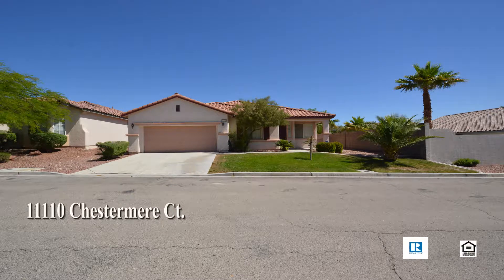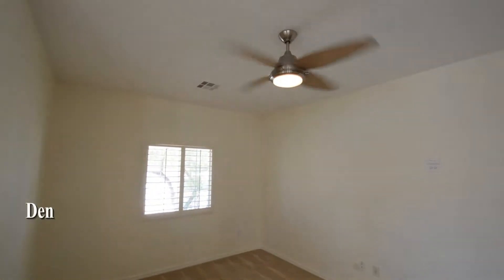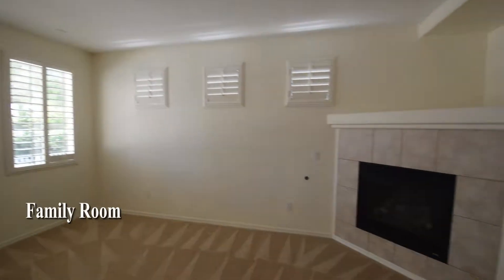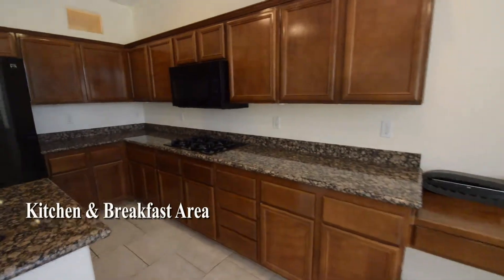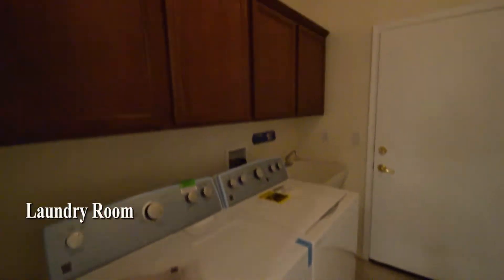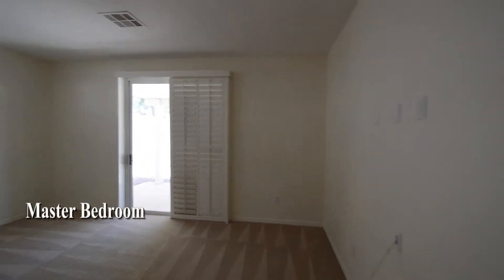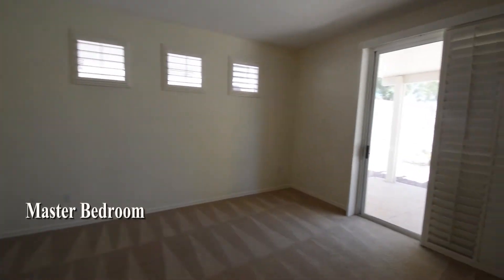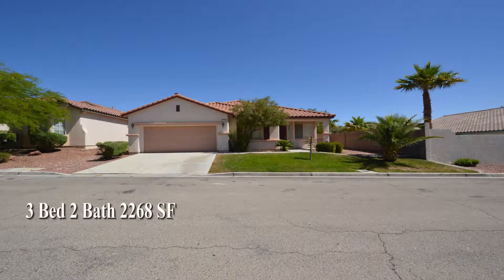11110 Chestermere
A 1 story house on 11110 Chestermere Ct. in Las Vegas , NV.
This home is in Summerlin with shopping, schools, parks, casinos and easy 215 access nearby.
The home features a formal living and dining, family room, open kitchen, 3 bedrooms, attached 2 car garage and a pool and spa.
The entry foyer has a tile floor that continues throughout the main traffic areas.
The formal living room has carpeting, plantation shutters and a ceiling fan with light.
The den has carpeting, plantation shutters and a ceiling fan with light.
The formal dining area has carpeting, plantation shutters and a chandelier.
The family room has carpeting, plantation shutters and a gas fireplace.
The open kitchen and breakfast area has a tile floor, recessed lighting, plantation shutters, center island, granite counters and all the appliances.
The full 2nd bathroom has a tile floor, double sink vanity and a water closet with a tub shower combo.
The laundry room has storage cabinets, utility sink, and the washer and dryer included in the rent.
The attached 2 car garage has a auto door opener and direct entry to the home.
The 2nd and 3rd bedrooms have carpeting and plantation shutters.
The master bathroom has a tile floor, double sink vanity, separate tub and shower, walk in closet and a water closet.
The master bedroom has carpeting, plantation shutters and a patio door to the gorgeous backyard.
The backyard has 2 covered patios and a large inground pool and spa.